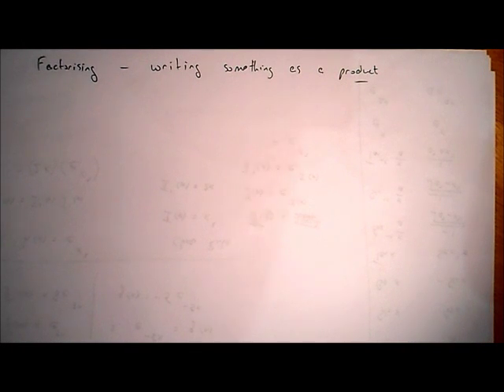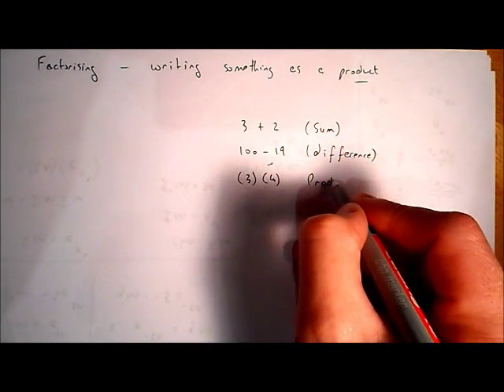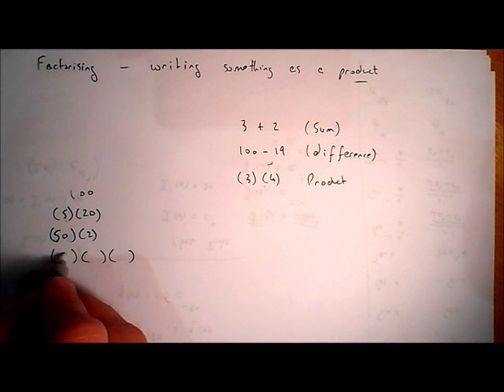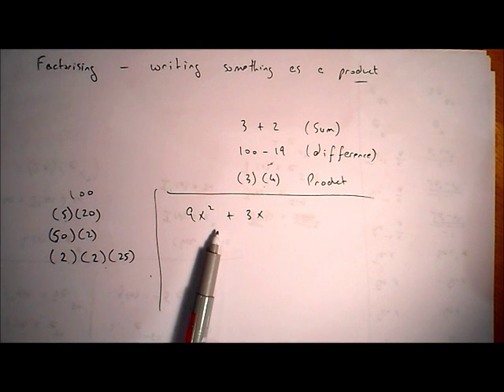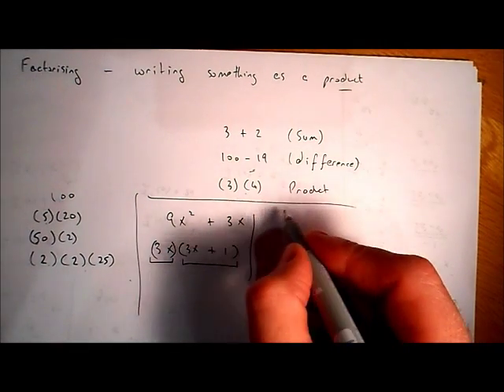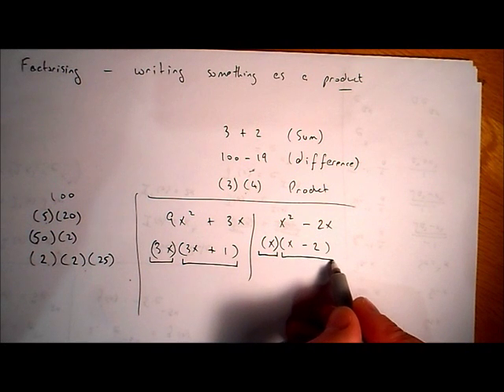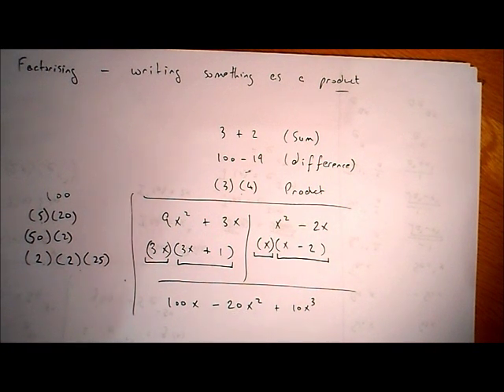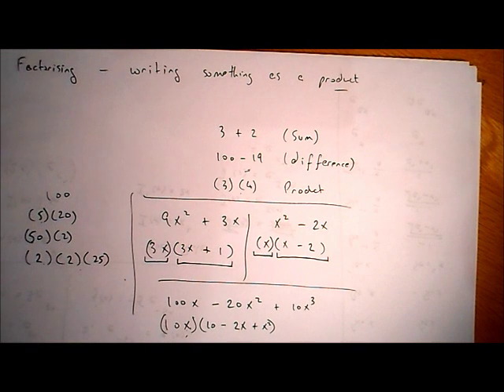Factorising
Basic factorisation of sums and differences.